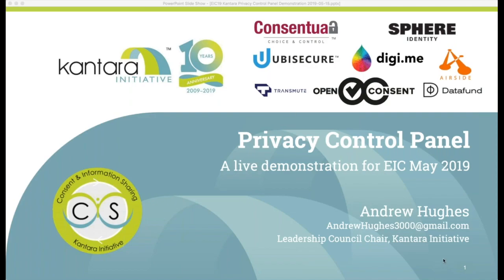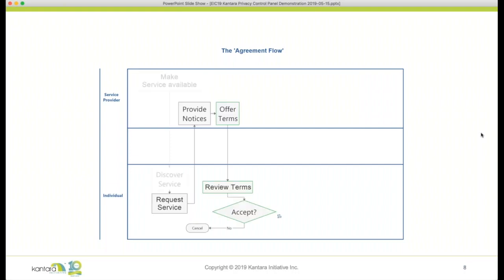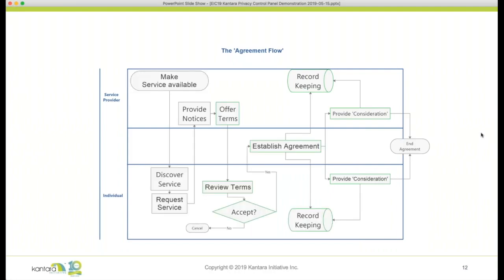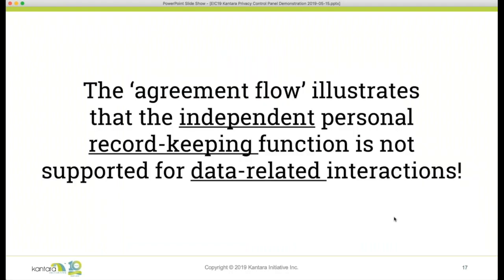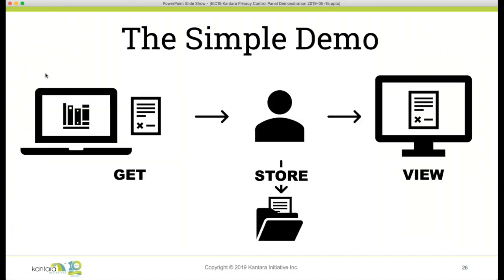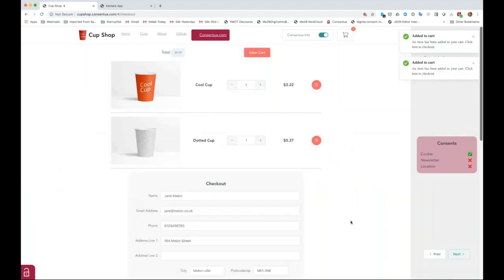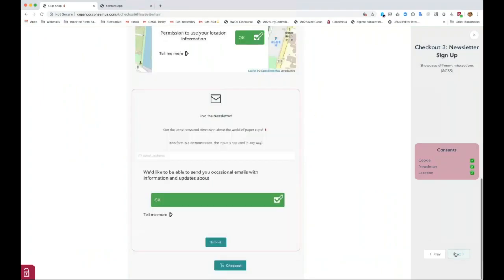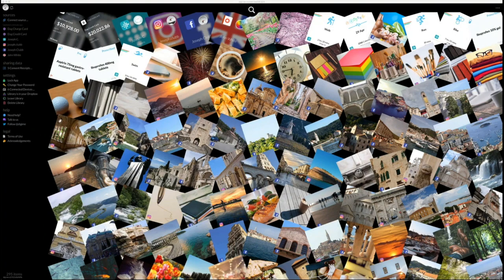Kantara Privacy Control Panel Demo 2019 05 23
Screen recording of the Kantara Privacy Control Panel showcasing the Kantara Consent Receipt Specification and Consent & Information Sharing work group participants' products.
The slide deck is also available on Slideshare